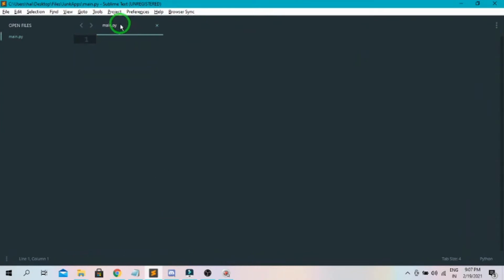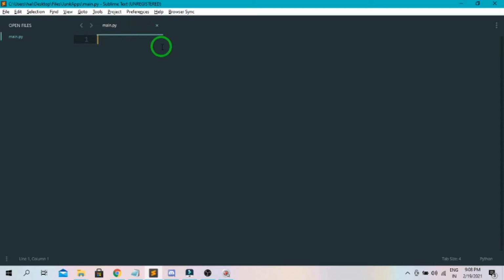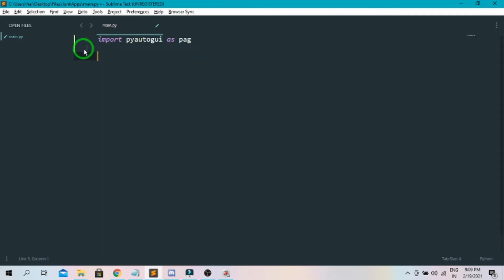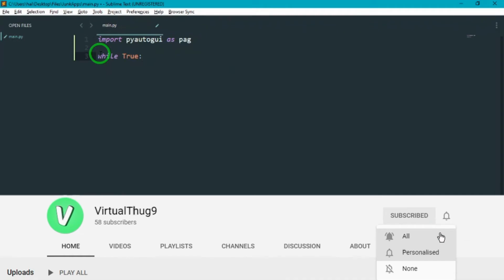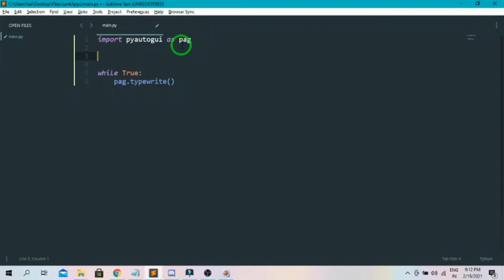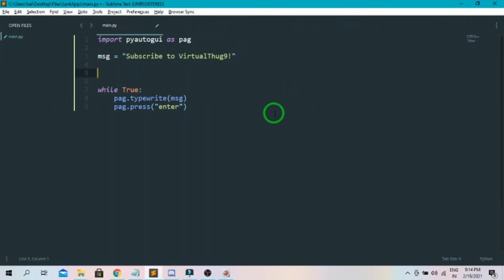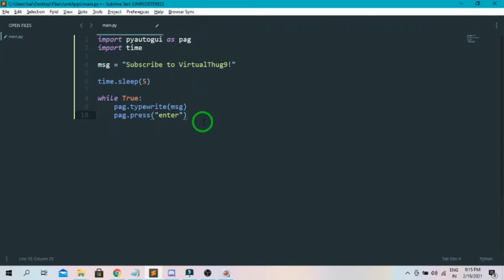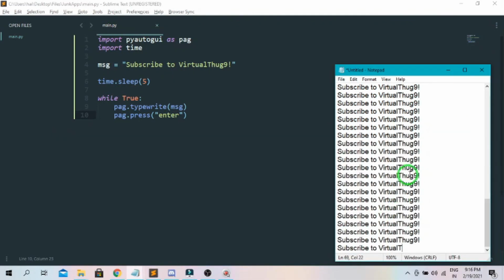How to Make a Spambot Using Python | PyAutoGUI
💭 Prank your friends easily with just 6 lines of python! Spam them all! :D

▶There is a guy who helped me start my youtube channel too... Who might that be?? Of course, it is Muaaz!! Make sure you sub to him too!

▶Do you record your screen a lot? Would need to have something to look cool... Probably the Adobe Creative Suite... But it is way too expensive... Here's how to have the adobe icons hanging out on your desktop *FOR FREE!*

ABOUT
VirtualThug9 is a fun, general, and child-friendly channel uploading fun, informational, and entertaining content. This channel was started in June 2020 and has uploaded a bunch of videos!

Edited Using: Wondershare Filmora X

Sincerely,
VirtualThug9